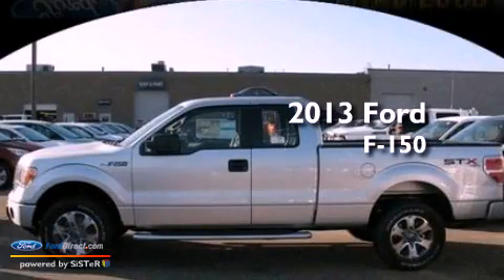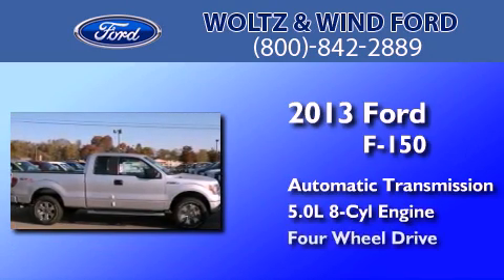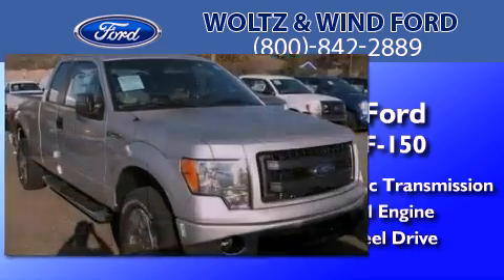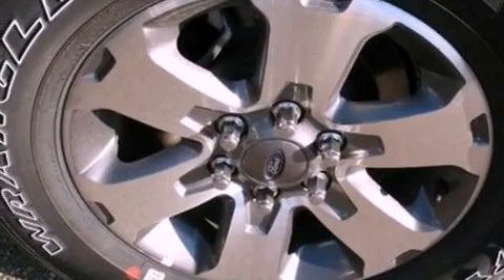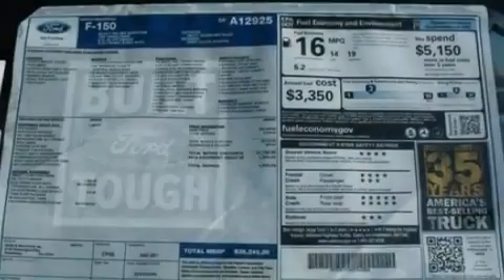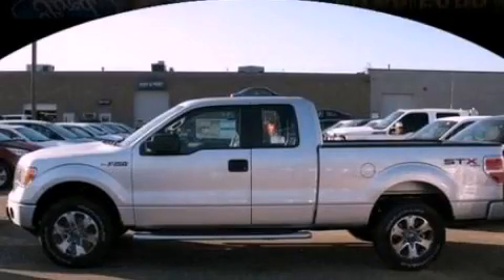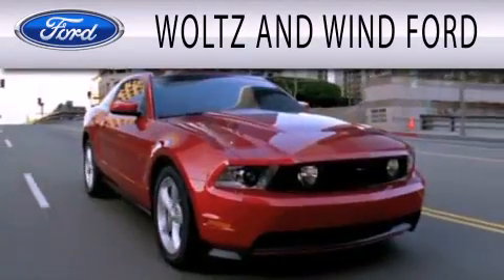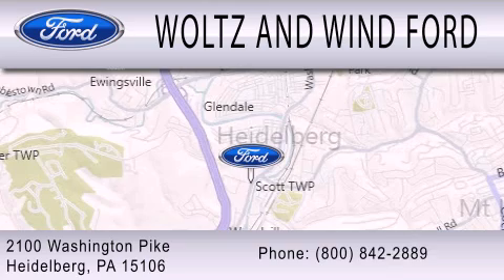2013 Ford F-150 Heidelberg PA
Year : 2013
 Make : Ford
 Model : F-150
 Engine : 5.0L V8 32V MPFI DOHC FLEXIBLE FUEL
 Trans . : 6-SPEED AUTOMATIC
 Exterior : SILVER
 Miles : 38
 Interior : GRAY
 Stock : 00TR3280